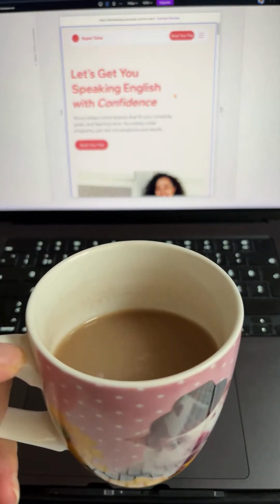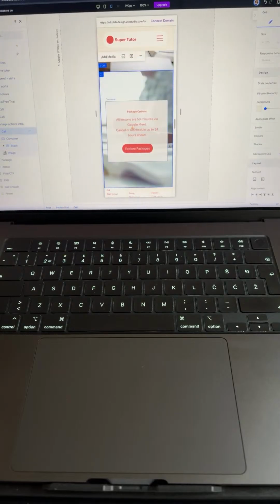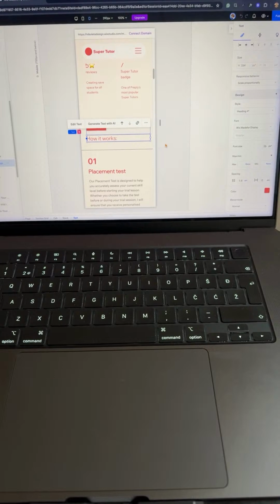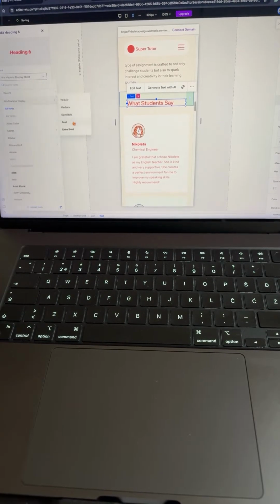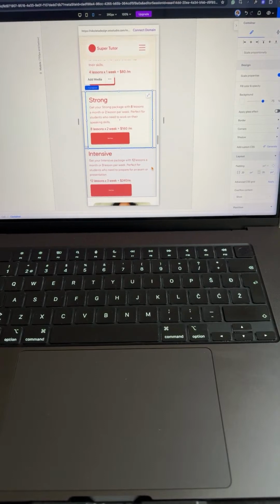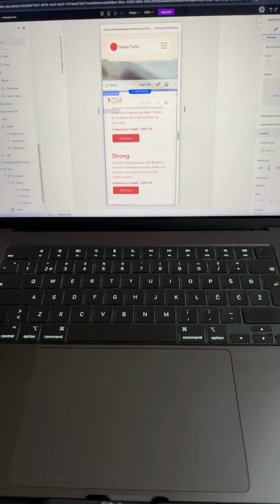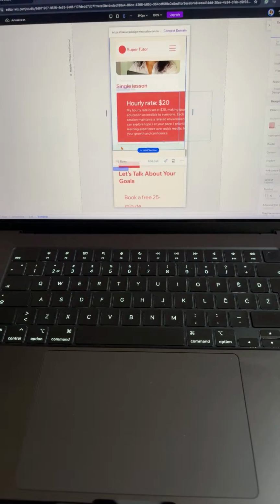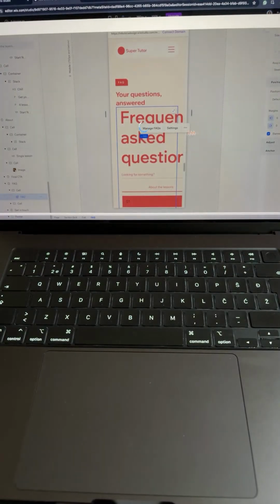Fixing This Wix Studio Website For Mobile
Hopefully the last 30min session from the series.